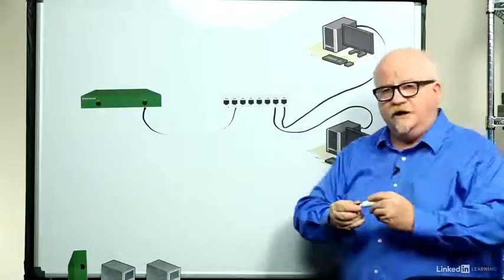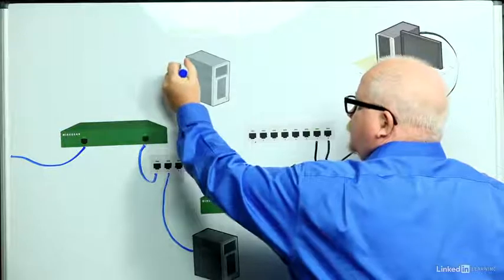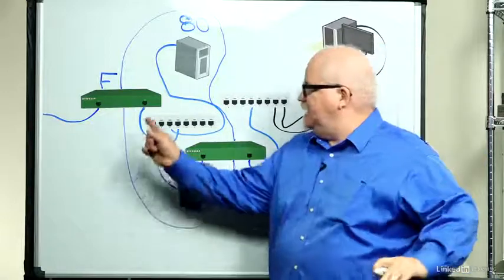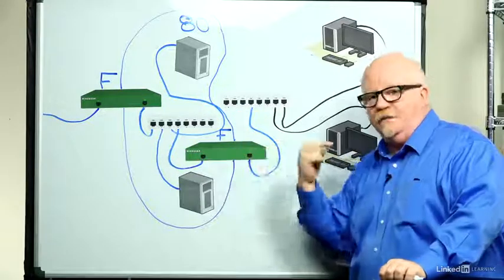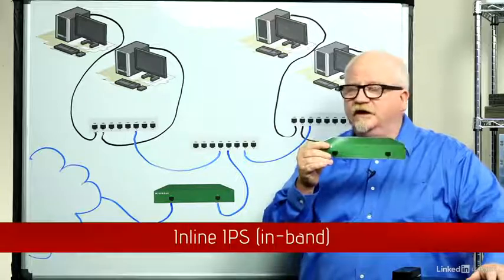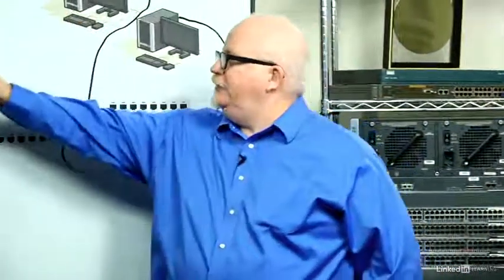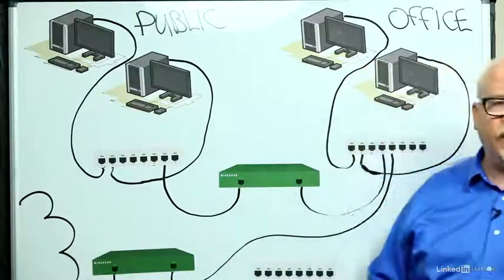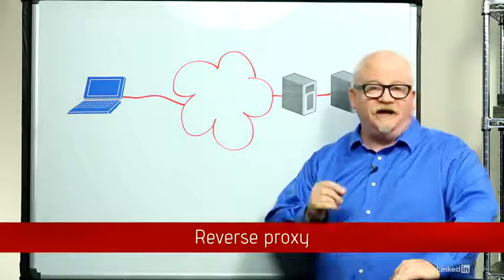743177 01 13 MM24 device placement scenarios